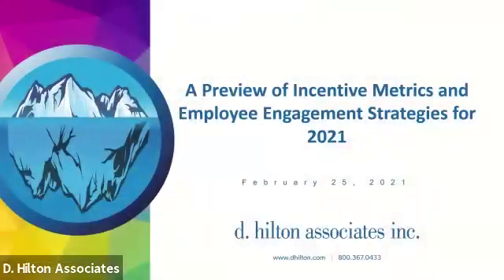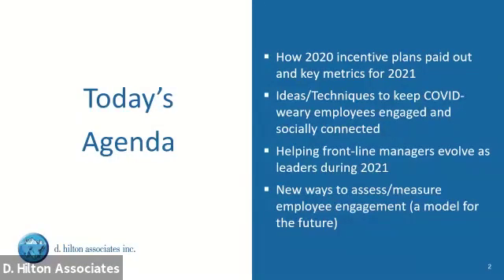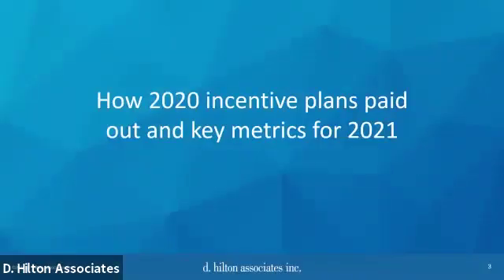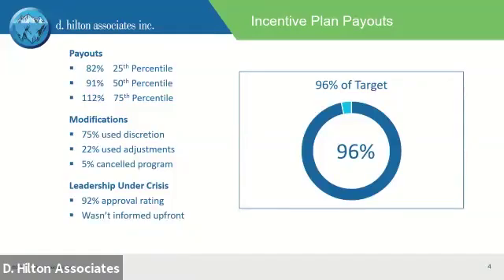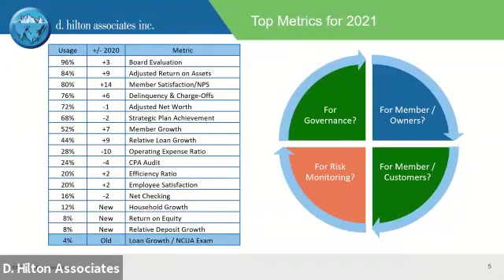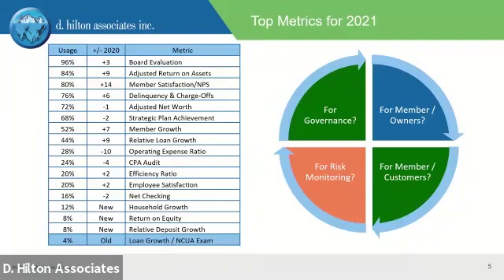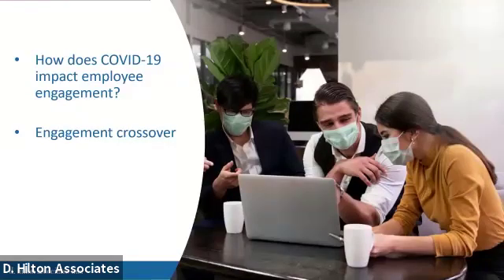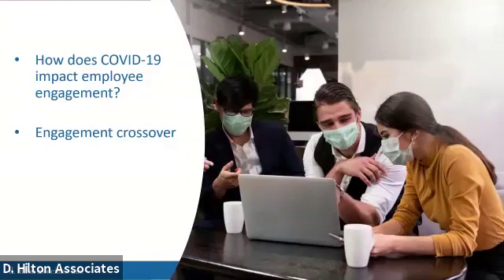A Preview of Incentive Metrics and Employee Engagement Strategies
As credit unions move to a new normal in 2021, Boards are revisiting strategic plans and drafting new incentive programs to align with these changes. While senior management teams explore new strategies to keep employees engaged, socially connected to our cultures, and optimistic in an increasingly virtual world.
Please join us on February 25, 2021, at 1 pm CST for a free webinar as we discuss how credit unions are meeting the new normal head-on and how they will be defining and rewarding success. The Webinar will highlight the following areas:
• How Executives fared in their 2020 incentive programs and the key metrics Board are using in 2021 incentive plans.
• Ideas and techniques to keep COVID-weary employees engaged and socially connected.
• Helping front-line managers evolve as leaders during 2021.
• Collaboration technologies virtualized the workplace and impacted the human side of transformation
• New ways to assess and measure employee engagement (a model for the future).